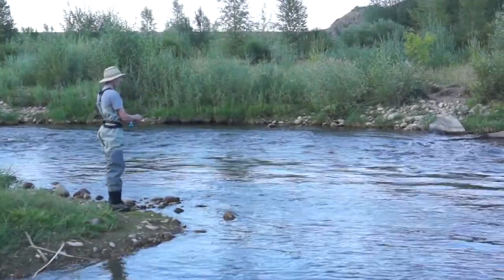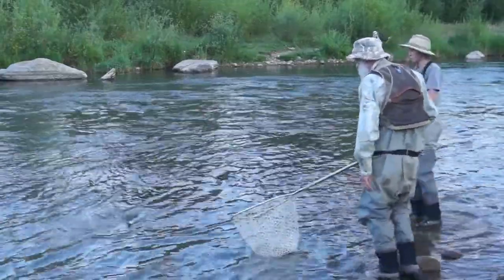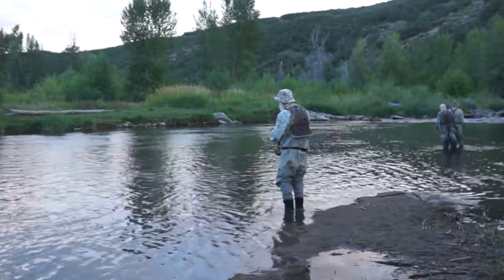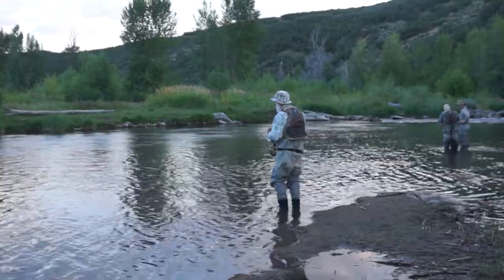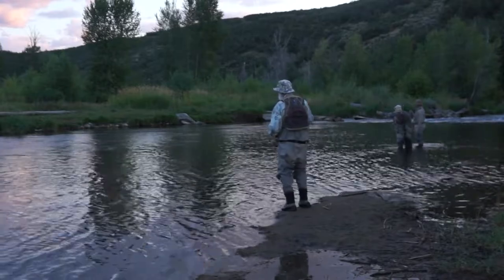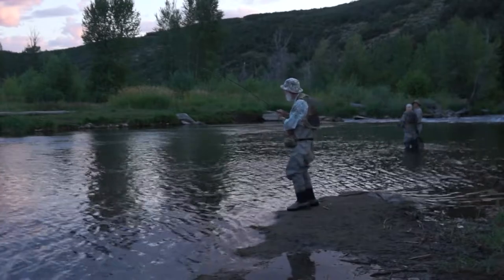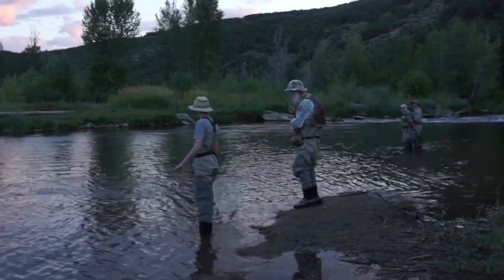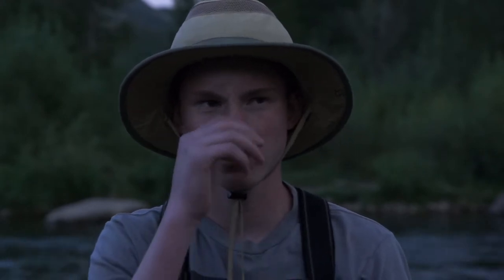Learn About Skating a Dry Fly For Trout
This video is about fishing dry flies on the move. Standard technique with dry flies is work hard to get a natural drift. However, just after the sun sets in late summer, trout streams come alive with big fish looking for something to eat on the surface. Now, even wary brown trout, get so anxious to eat that they will chase a moving fly and jump on it if they can. Caddis flies fly around in the evening and trout key on this activity. Action may continue into the dark of night. When it's too dark to see the fly, change to a dark colored wet fly and fish by feel. Bring along a light and be sure you are familiar with the way out from the river and how to fish and move around safely; it's really different fishing at night and I might add , sometimes ridiculously easy and productive.